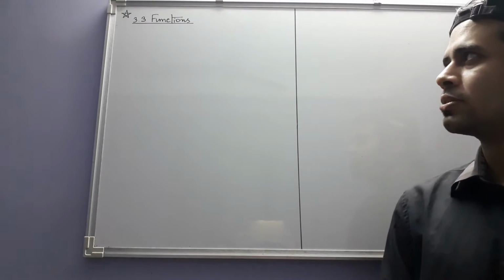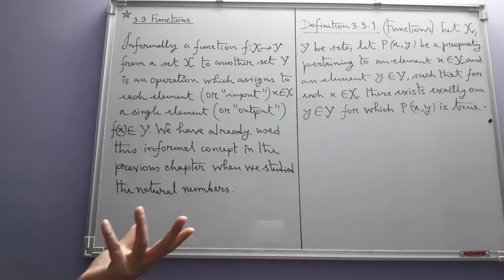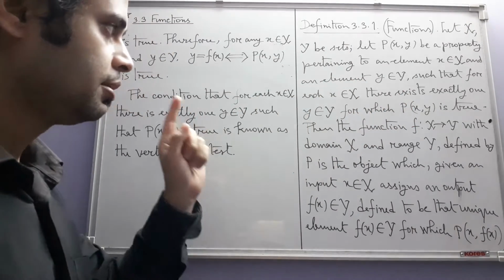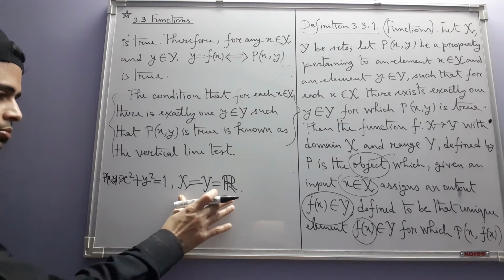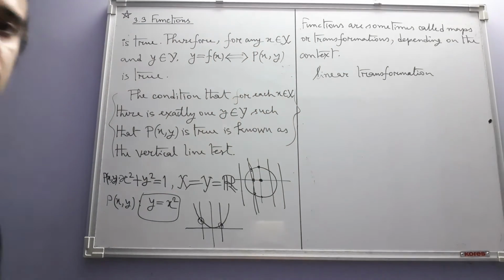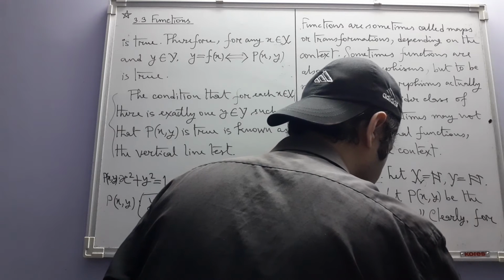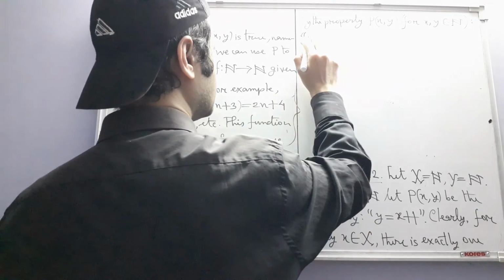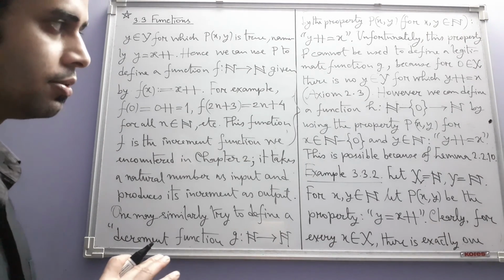Axiomatic set theory (ZFC) (from Analysis I by T. Tao) (Part 15)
We start Section 3.3, which studies functions. In this part we see the formal definition of a function; we also explore the possibility of defining a "decrement function" like the increment function on the set of natural numbers.